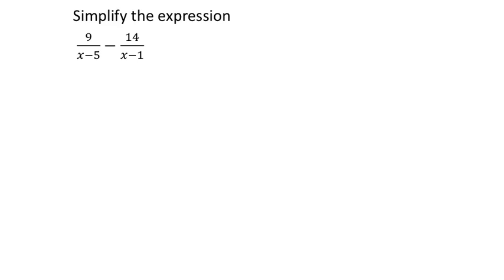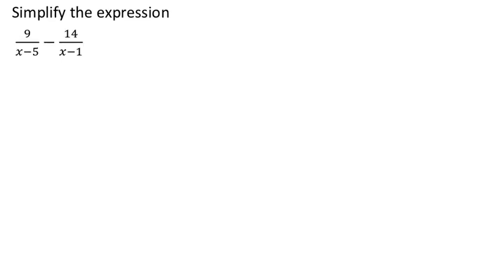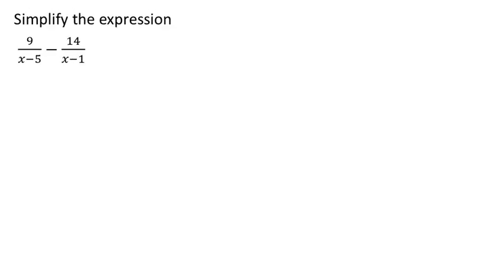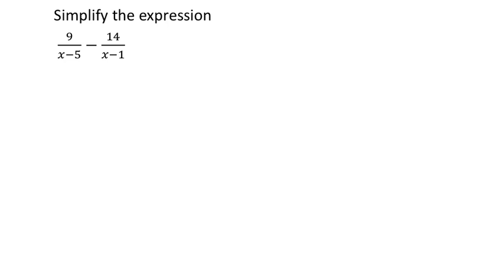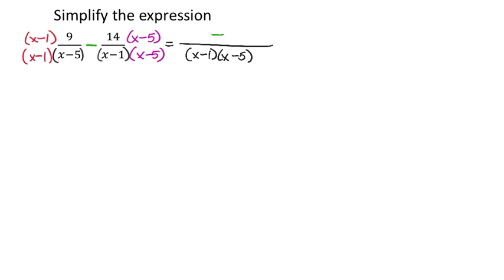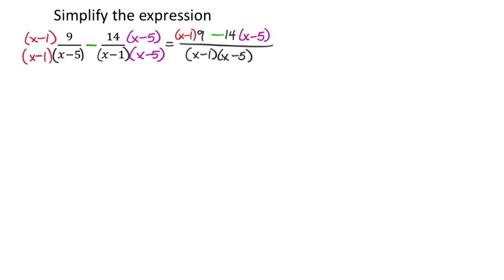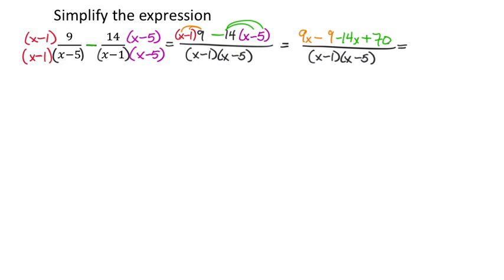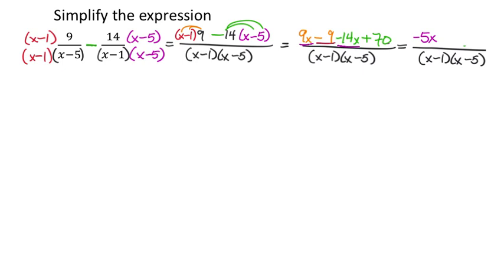Subtracting Rational Expressions: an Example